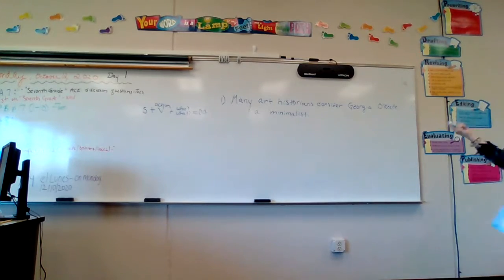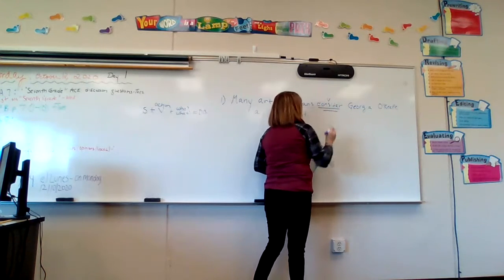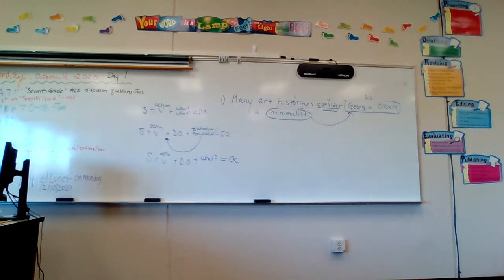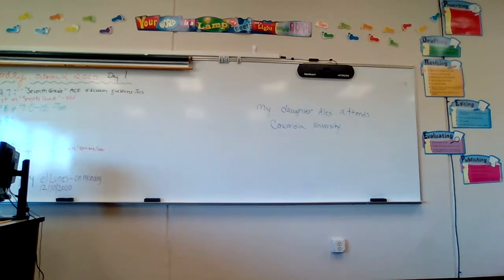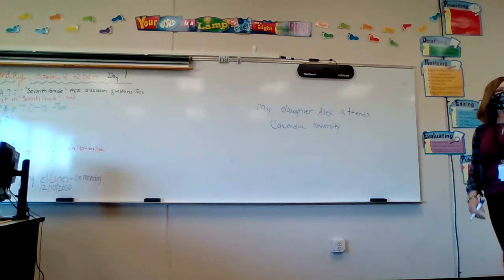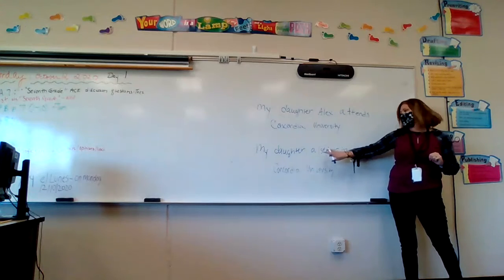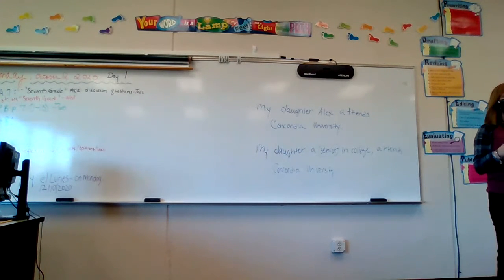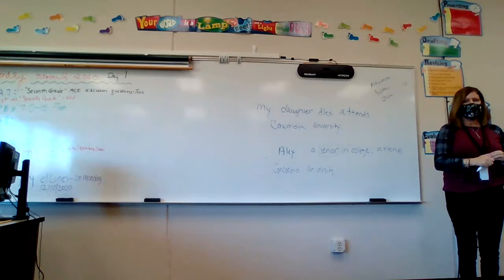10/12 8th Grade Grammar